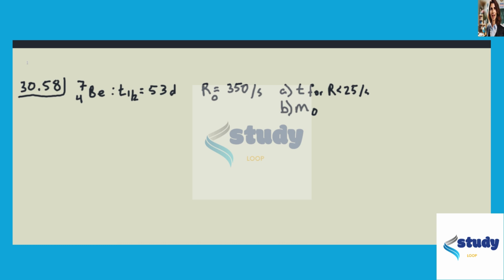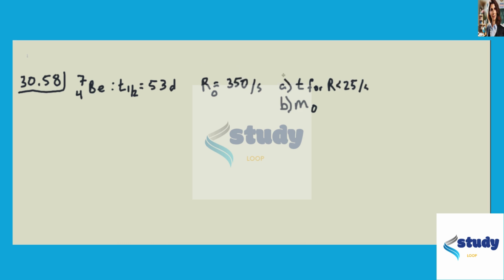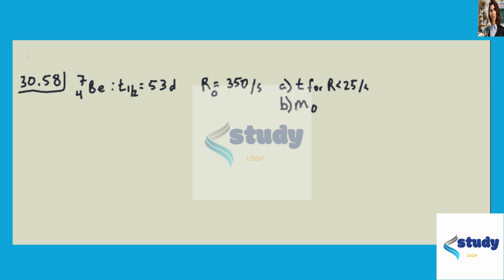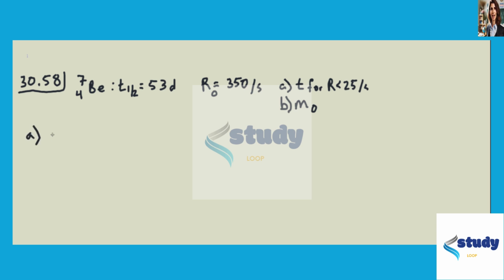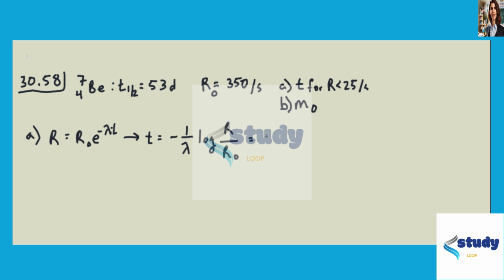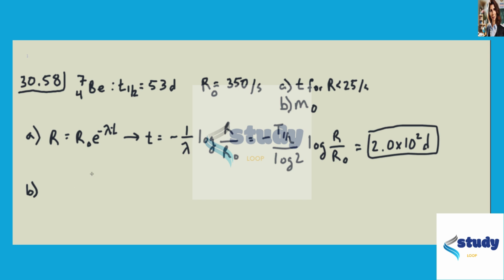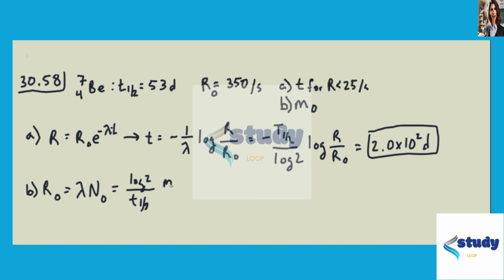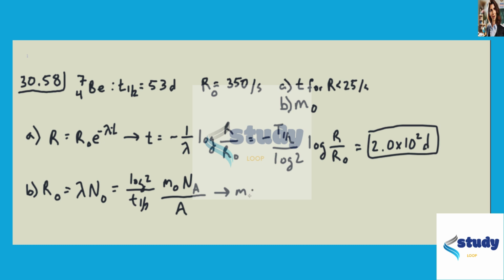[Physics] Be decays with a half-life of about 53 d. It is produced in the upper atmosphere, and filt